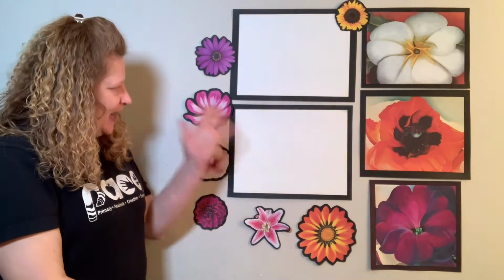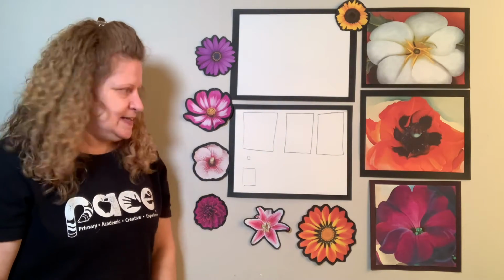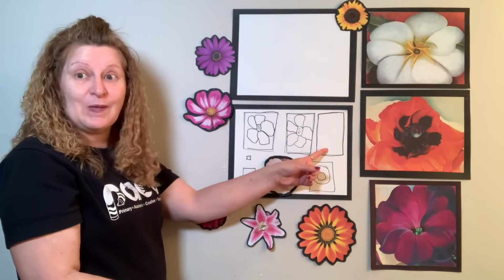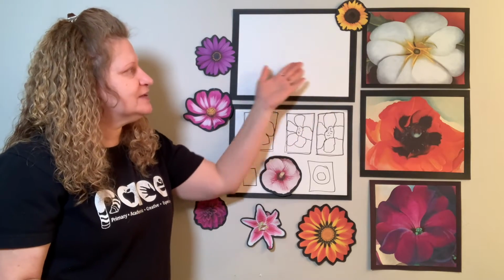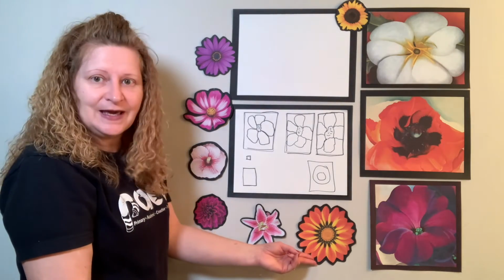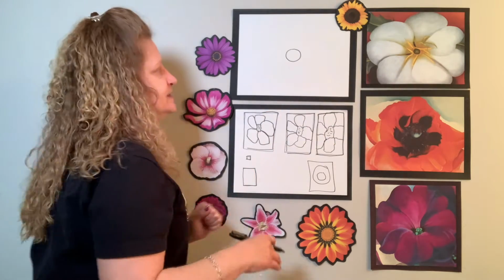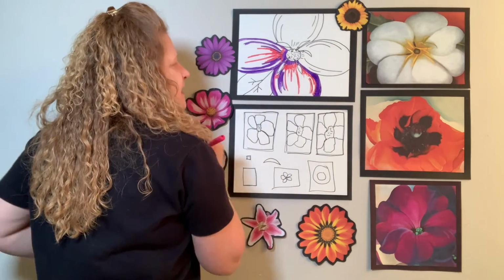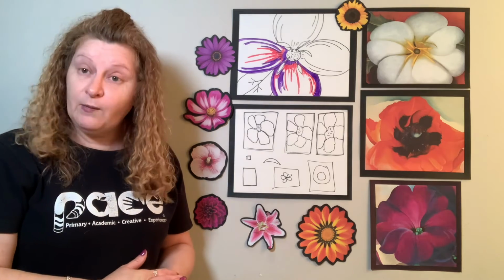K – Georgia O'Keeffe Flowers (Visual Art)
Art objective: Lines, shapes, colors, art history
Academic objective: Science (Unit 3: Plants and Animals)
Students will learn about the parts of a flower as well as about the artist Georgia O'Keeffe and her style of art. Students will draw a large flower using the method that Georgia O'Keeffe used for her paintings and drawings. We'll focus on color mixing and blending and also add details to our drawing.

Supplies: 2 sheets white paper, pencil, crayons, markers (with black or brown)